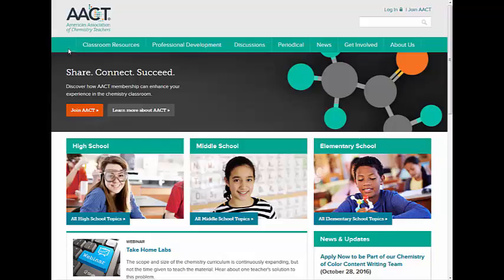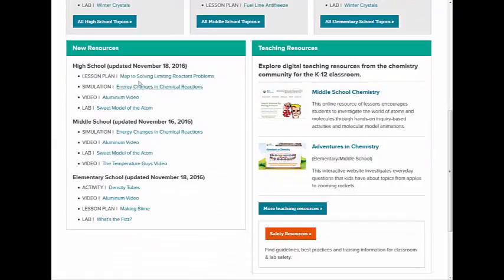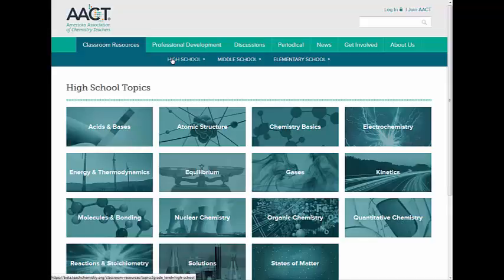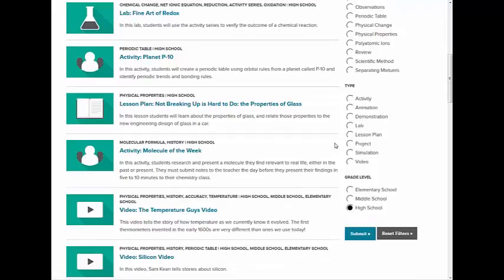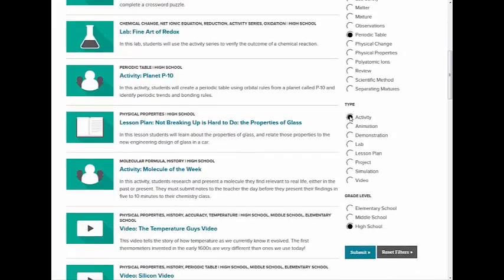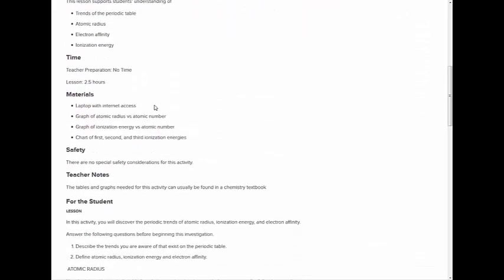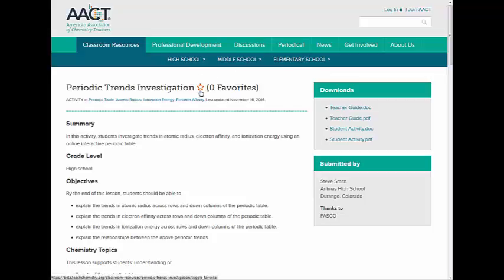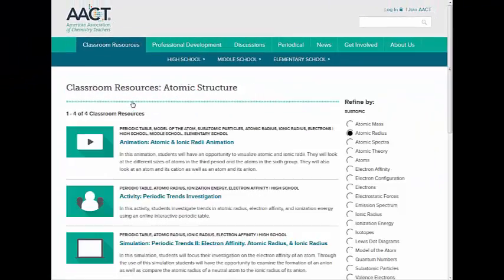New AACT Website Features: Finding Classroom Resources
Discover how to optimize the AACT website upgrades to find new classroom resources.

and explore the new site!